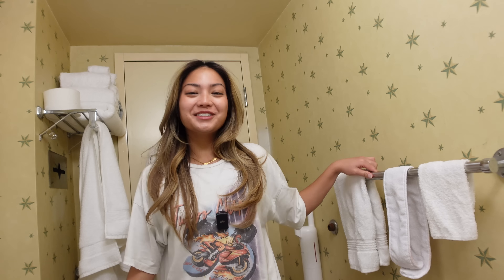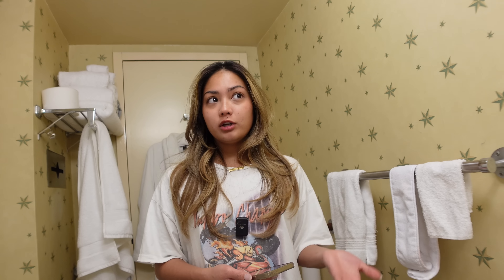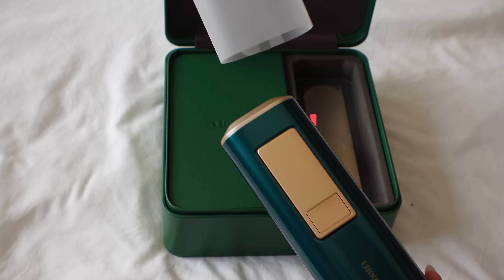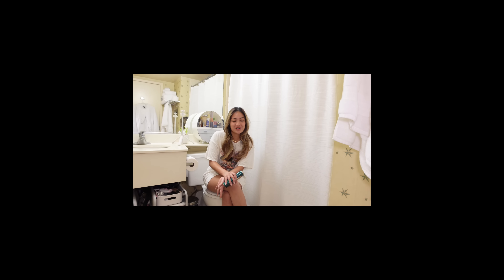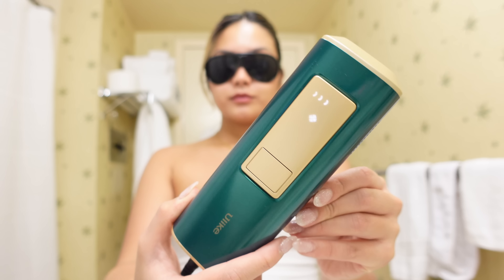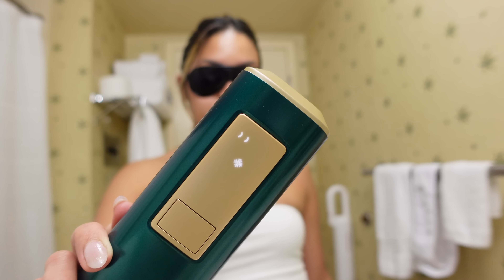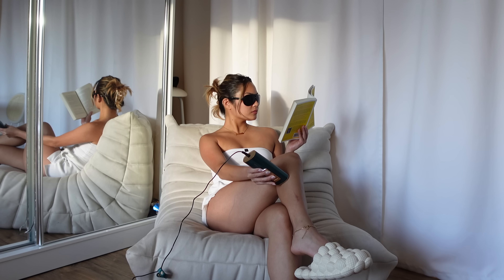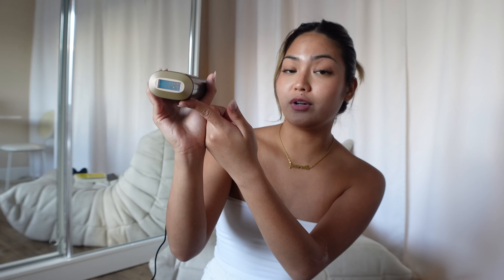living alone in USA🇺🇸 my hair removal routine at home! (underams, brazilian & more)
$70 off code: JEORELLA

code: ULIKEJEOR
Discount info: (the original price is ₱15,199. the discount is 800 pesos)